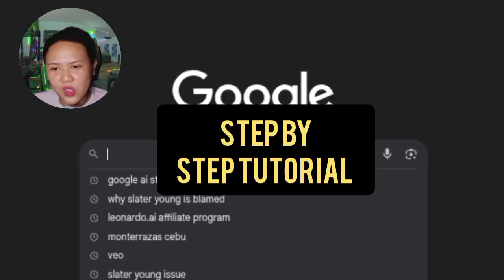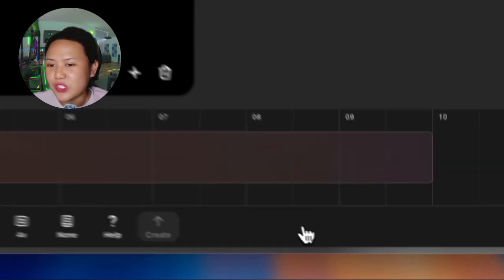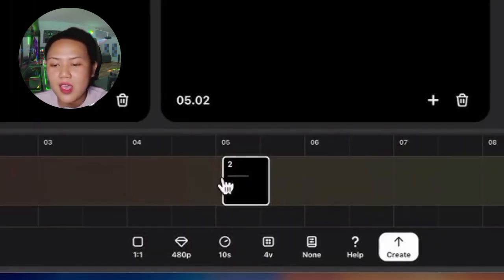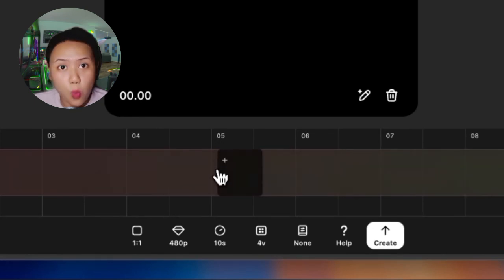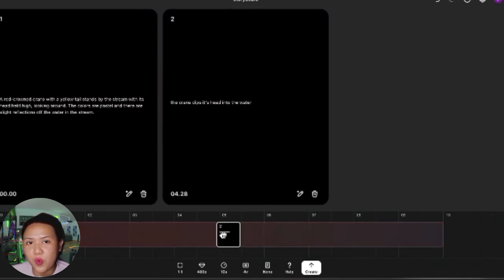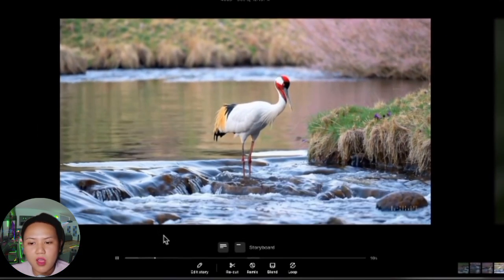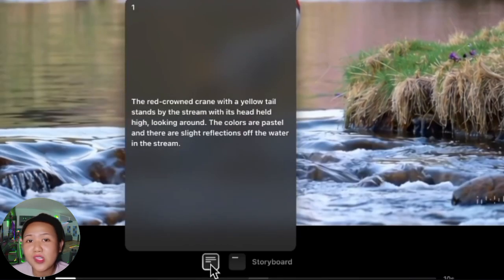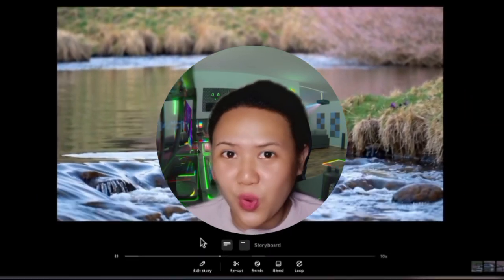How To Use STORYBOARD with Sora Tutorial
Want to learn how to make AI videos step-by-step using Sora Storyboard? 🚀
In this tutorial, I’ll show you everything about OpenAI’s new Storyboard feature — from how to access it, create scenes, add prompts, and bring your ideas to life with cinematic precision.

Launched on October 15, 2025, Storyboards let you plan your video second-by-second — complete with visuals, audio cues, timing, and camera movements. Whether you’re a creator, filmmaker, or just an AI enthusiast, this tool makes video generation faster, smarter, and more creative.

📌 What you’ll learn:

What Sora Storyboard is and how it works

How to use Storyboard to make AI-generated videos

Tips for better prompts and creative storytelling

How to customize aspect ratios, resolution, and scenes

If you want to create your own AI short films, tutorials, or ads, this is the future.

Pixverse: Bibigyan kita Free 100 credits upon sign up and Meron ka ding 60 Free Credits Daily.

🧠 Video Keywords (SEO Tags)

Sora Storyboard tutorial

How to use Sora Storyboard

Sora AI video tutorial

Sora AI video generator

OpenAI Sora update 2025

Sora storyboard explained

AI video editing with Sora

Create AI videos using Sora

Sora AI storytelling

Sora storyboard step by step

Sora AI features

OpenAI storyboard tutorial

Sora for YouTube creators

Best AI tools for video creation

How to make AI short films